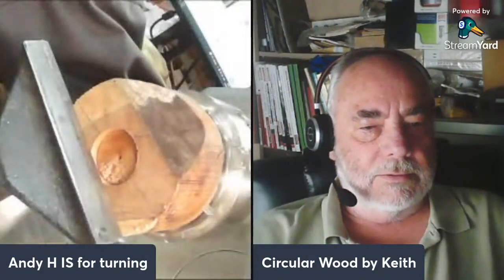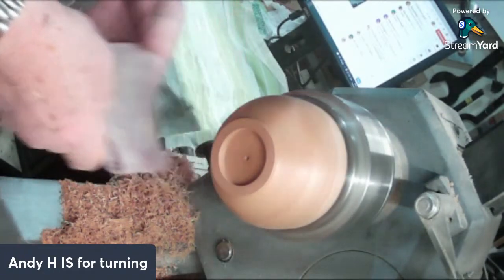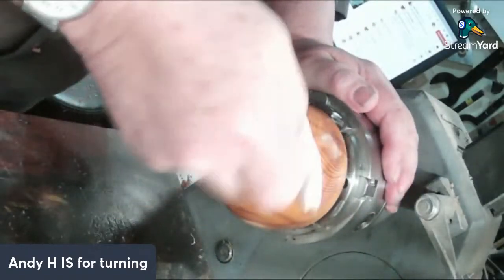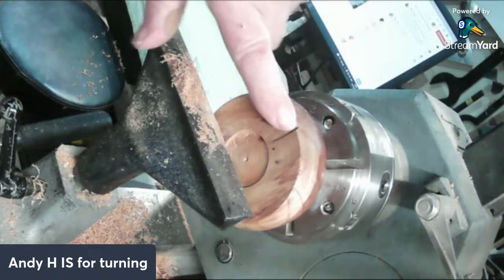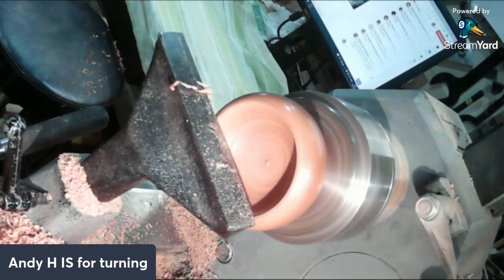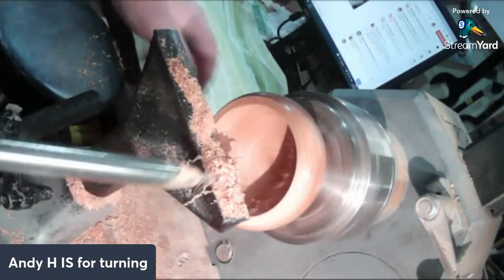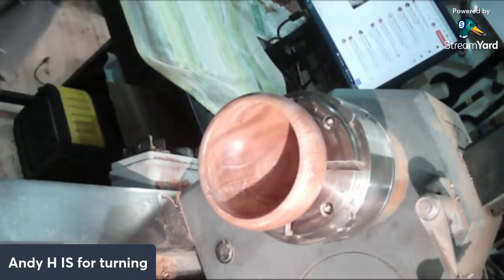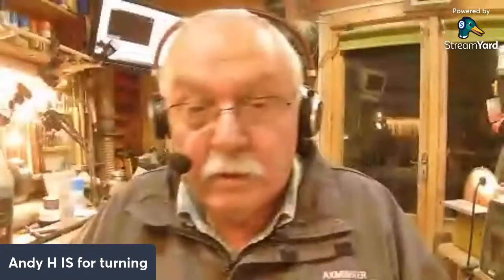Small pill pot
Hoping to make 2 or 3 small pots out of Yew or other timber as a fundraiser for a local church